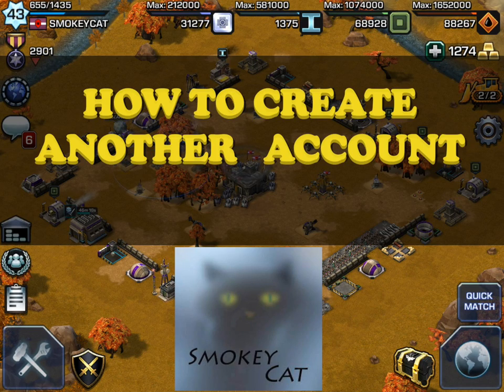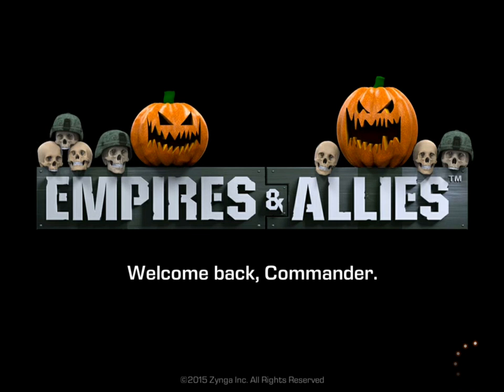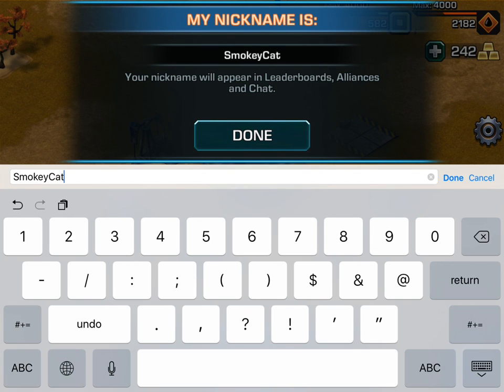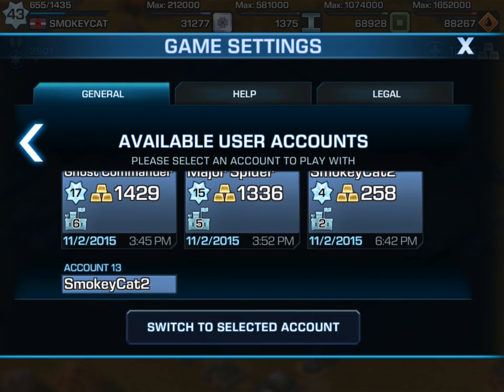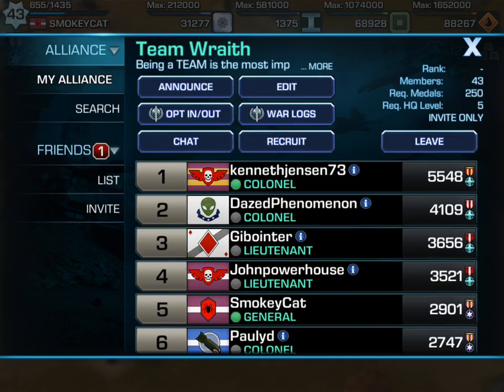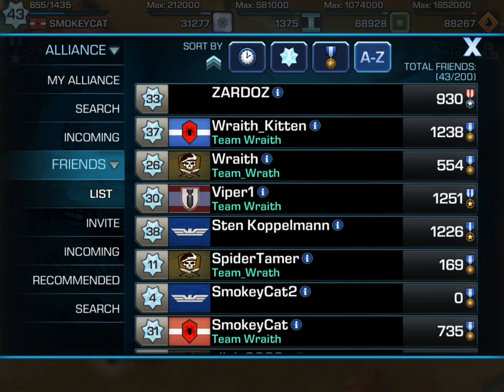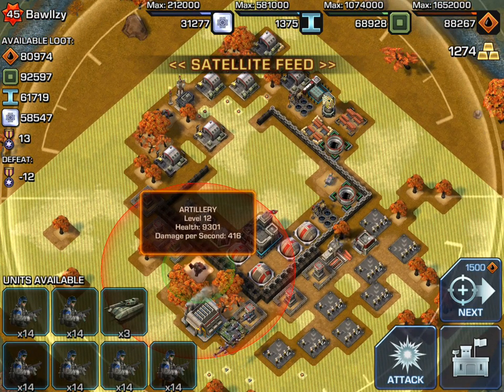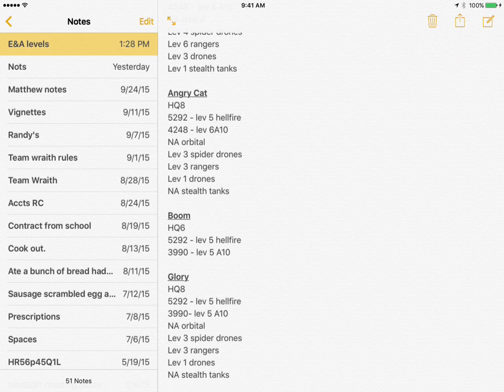Empires and Allies: Creating and managing multiple accounts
SmokeyCat shows how to create a new account for IOS and how to best manage those accounts.